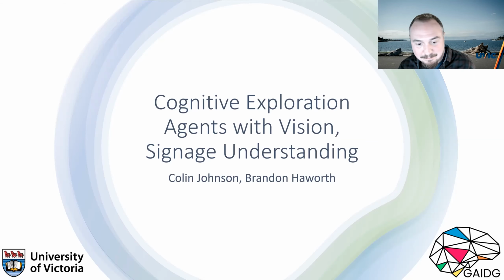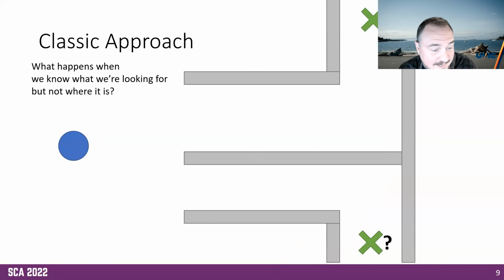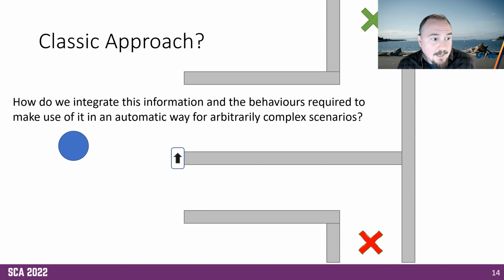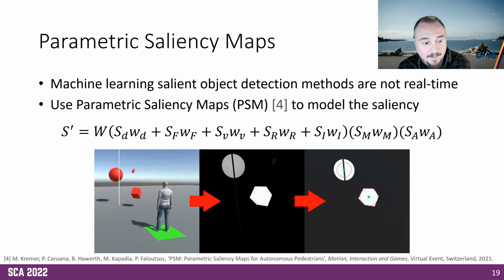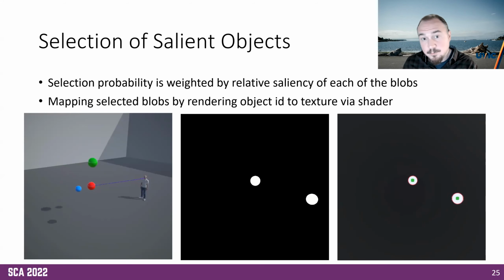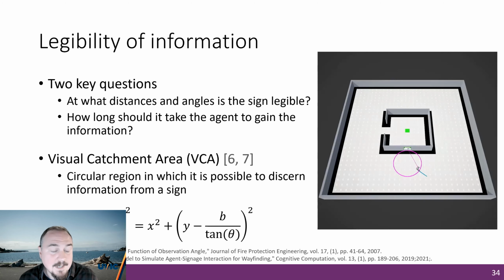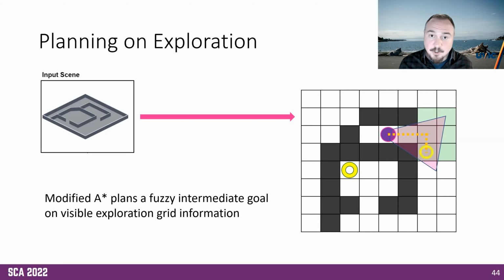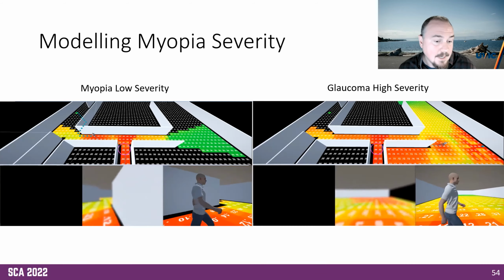SCA 2022 Session C - Cognitive Exploration Agents with Vision and Signage Understanding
Signage systems play an essential role in ensuring safe, stress-free, and efficient navigation for the occupants of indoor spaces. Crowd simulations with sufficiently realistic virtual humans provide a convenient and cost-effective approach to evaluating and optimizing signage systems. In this work, we develop an agent model which makes use of image processing on parametric saliency maps to visually identify signage and distractions in the agent's field of view. Information from identified signs is incorporated into a grid-based representation of wayfinding familiarity, which is used to guide informed exploration of the agent's environment using a modified A* algorithm. In areas with low wayfinding familiarity, the agent follows a random exploration behaviour based on sampling a grid of previously observed locations for heuristic values based on space syntax isovist measures. The resulting agent design is evaluated in a variety of test environments and found to be able to reliably navigate towards a goal location using a combination of signage and random exploration.